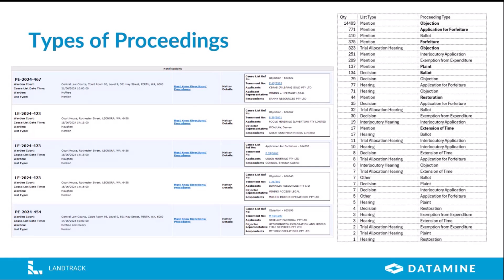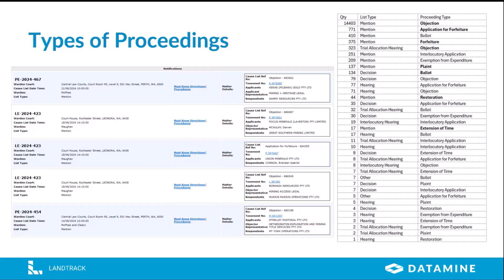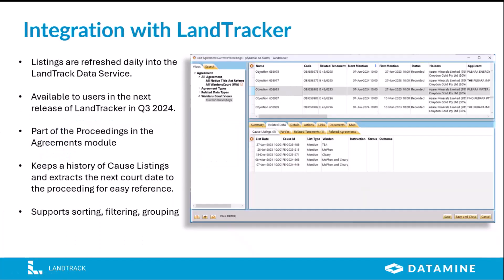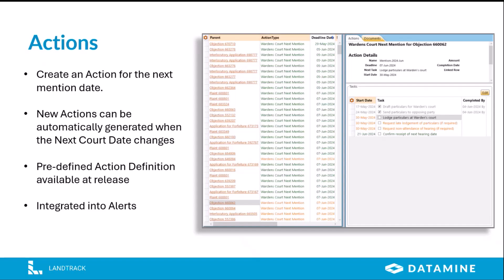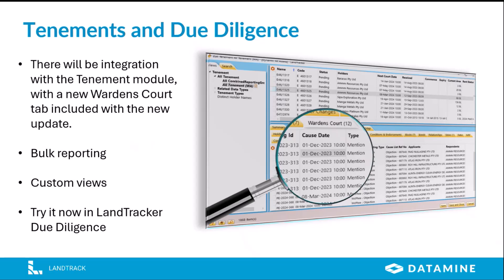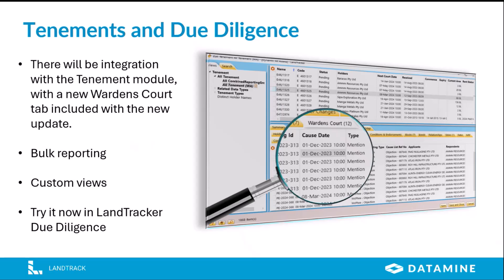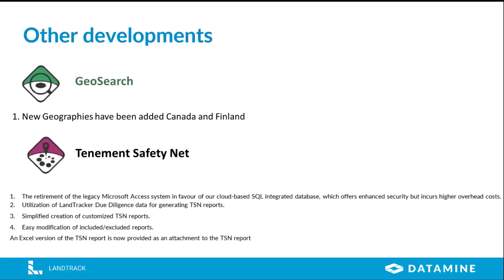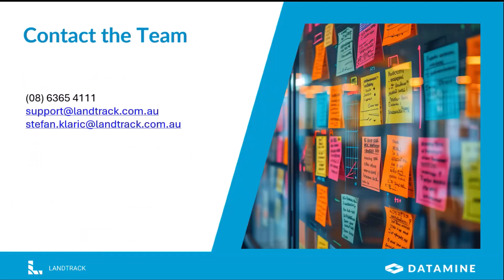Warden Courts Listings from MTO in LandTracker | Stefan Klaric, Datamine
Welcome to Datamine's Exploration Symposium 2024!
In this video, Stefan Klaric, Developer at Datamine, shared 'Warden Courts Listings from MTO in LandTracker'.

The Exploration Symposium 2024 hosted presentations from industry experts from LandTrack Systems, Hetherington Tenement Services, Snowden Optiro, the Department of Energy, Mines, Industry Regulation and Safety, DLA Piper, VisionEnvironment, Newmont, and experts at Datamine
This Perth-based in-person event provided insights into inovations and challenges commonly encountered in the industry.

Stefan has been involved with software design and development for over 15 years, and has been part of the team at LandTrack Systems since 2012.He has worked in similar roles at Coles Group and Boral, producing systems for financials, production, logistics, safety and asset management.
At LandTrack Systems, Stefan helps our vision for the software become a reality, and is an invaluable technical resource.